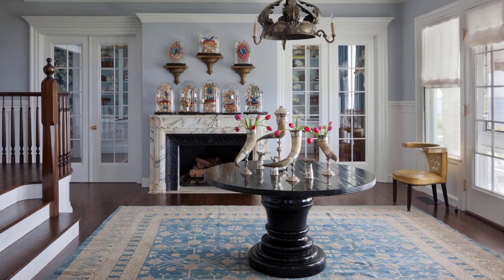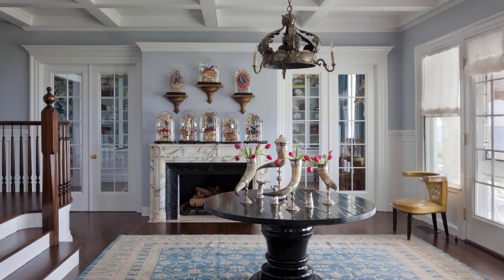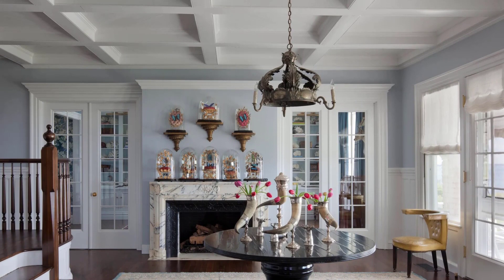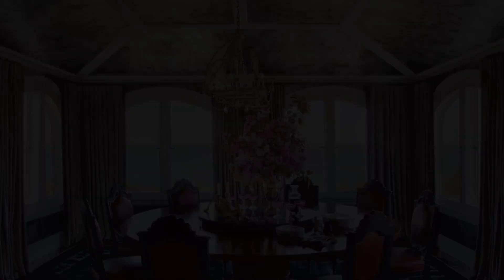Eclectic Victorian Style of Narragansett Beach House by Martyn Lawrence Bullard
The story begun from the residential projects entitled "Narragansett Beach House" designed by Martyn Lawrence Bullard located on the ocean in Narragansett, Rhode Island. It’s an extraordinary, ocean side massive 19th-Century Victorian house, The clients wanted a home that felt like your crazy old aunt’s mad Victorian house. Bullard's think what they really meant is that it should feel eclectic and fanciful, with wonderful collections. Using inspiration from the Victorians, who were the masters of creating layered and patterned rooms, Bullard's wanted this home to feel eclectic and fanciful while showcasing the client’s wonderful collections. Combining incongruous patterns at different scales, a cohesive thread of teals and turquoises were chosen to provide a connection through out the home. The trick to combining incongruous patterns is to find, somewhere in their design, a cohesive thread of color that provides a connection.

FangZinterior Channel, your window into the world of captivating interiors! Immerse yourself in a visual symphony of design, elegance, and innovation as we showcase the most breathtaking interior spaces. Sit back, relax, and let our curated images transport you to a realm where aesthetics and functionality merge seamlessly. Get ready to explore the artistry of interiors with FangZinterior Channel !